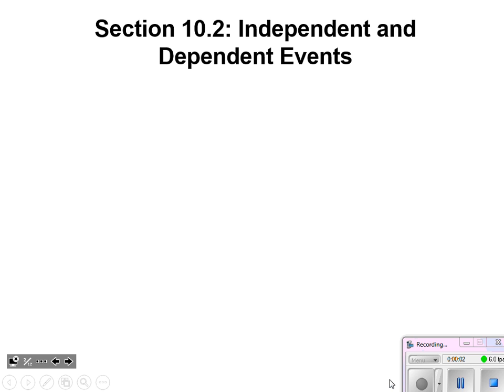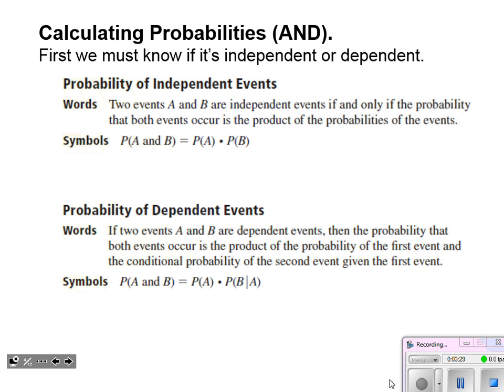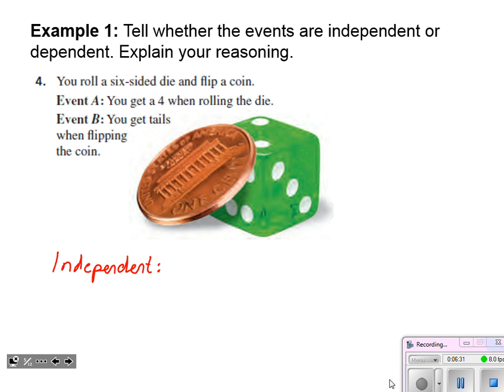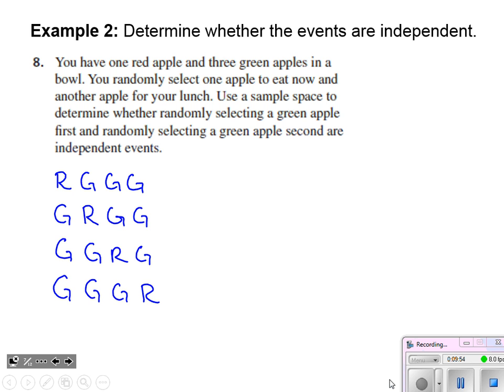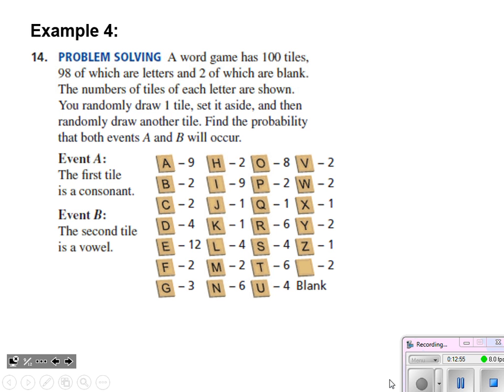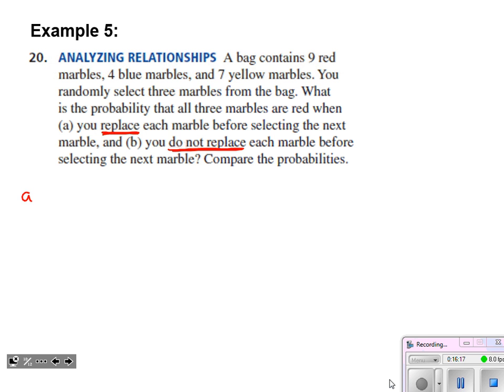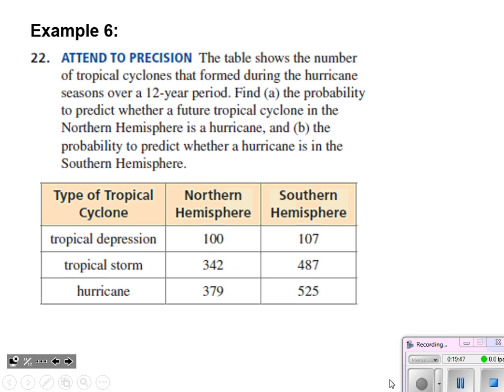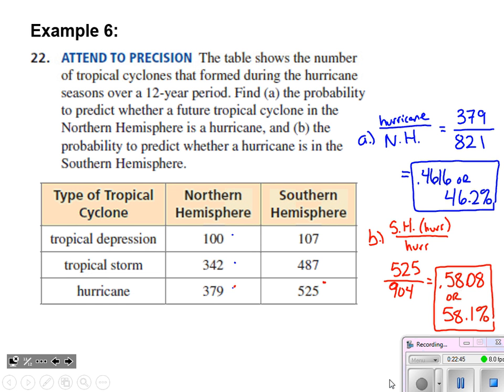Algebra 2: Section 10.2 - Independent and Dependent Events